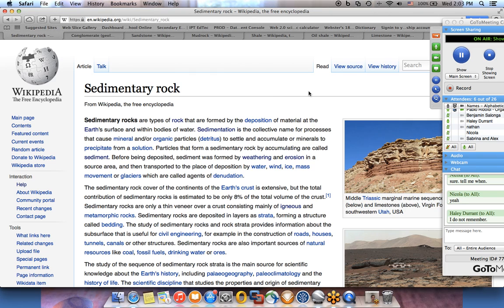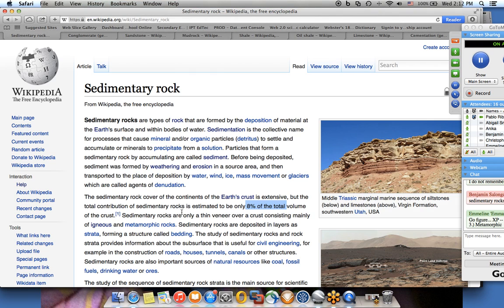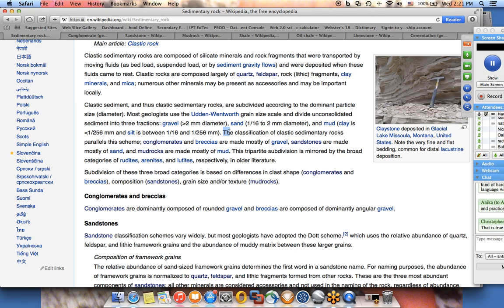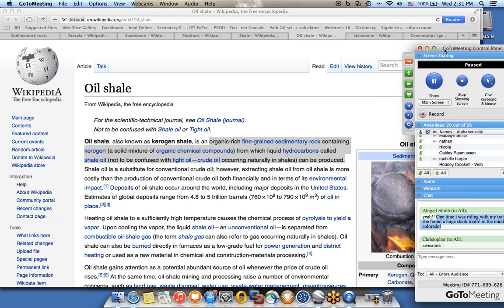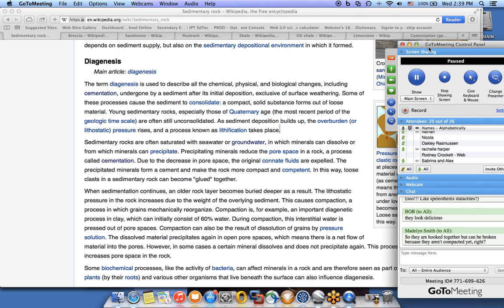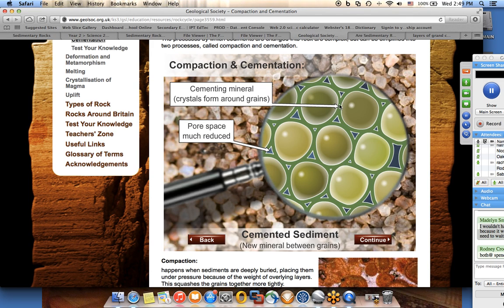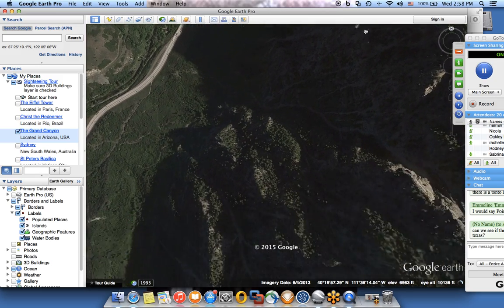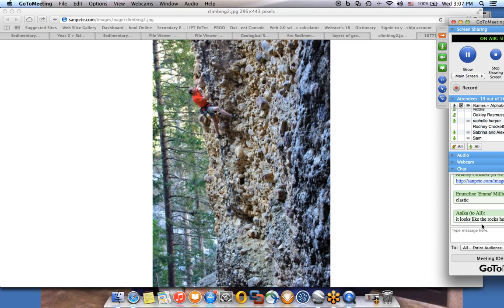Y2 S 27 HS Sedimentary Rocks